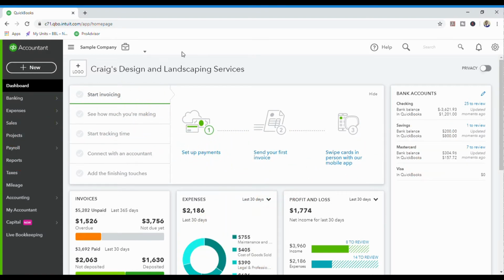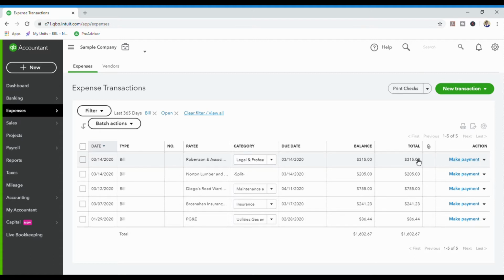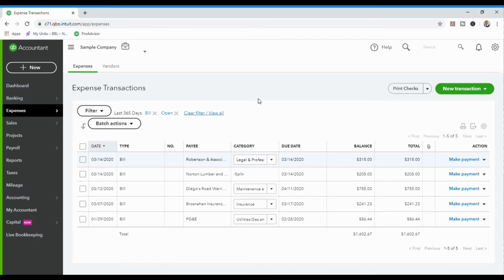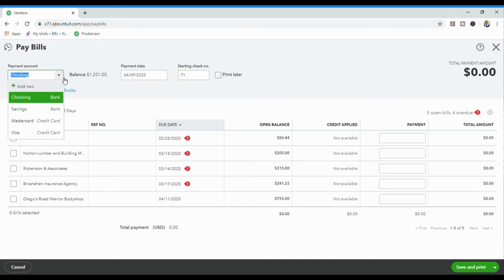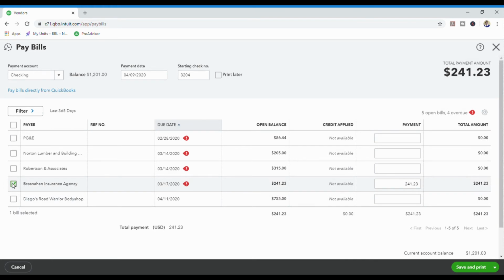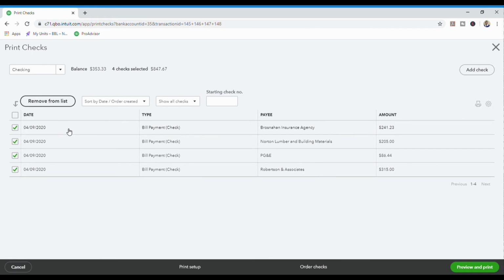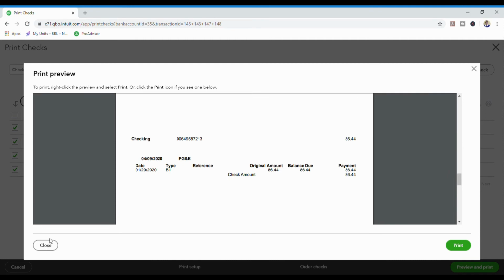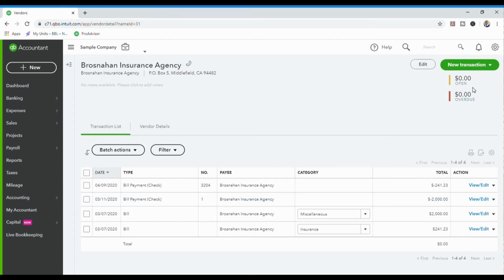How to Pay Bills in QuickBooks Online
How to pay bills in QuickBooks online is an easy and simple task. You can pay bills to the individual customer or you can make one bulk payment to multiple vendors. To pay bills in QuickBooks Online - click the Expense tab and filter for the bill and also the date, this will populate the vendor's open bills. Also you can pay bills by going into the vendor's tab and selecting the vendor to open his/her account -click make payment. To Pay bills in bulk with one payment click on the NEW button select pay bills and select the bills you are going to pay. In this screen you choose the method of payment and then select the vendors that you are paying. If you are paying your bills by check select the bills by check order number if the check numbers run numerically.